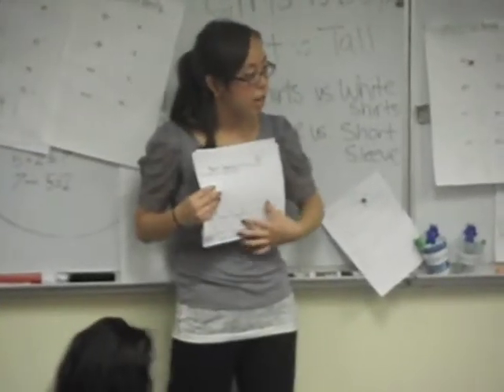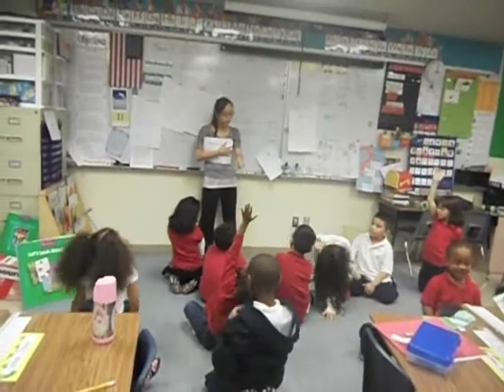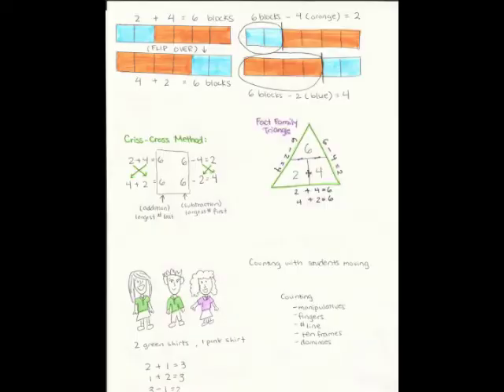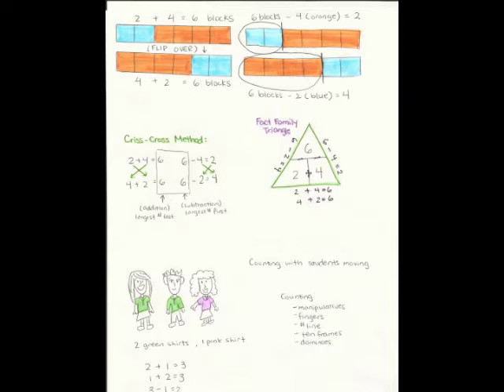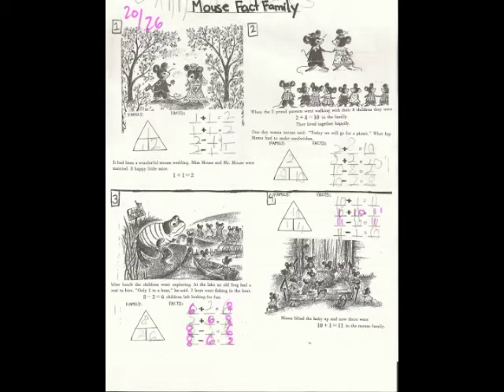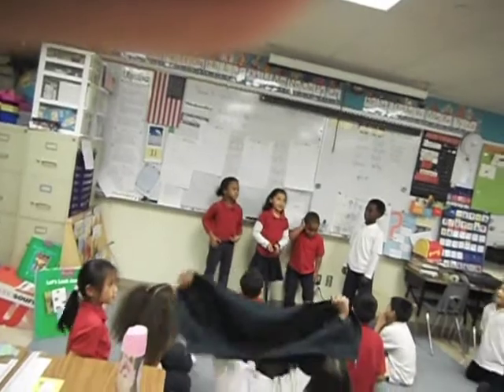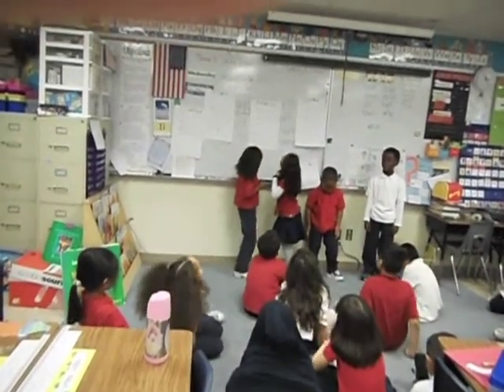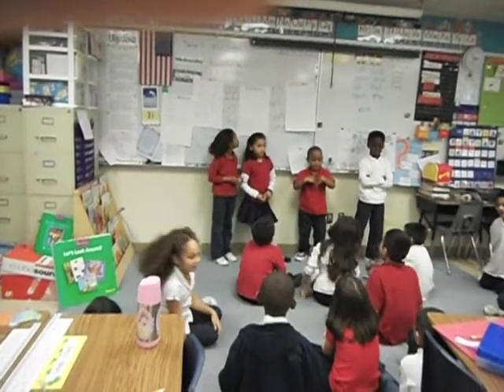Digital Evidence Fact Families Part 1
Digital Evidence Fact Families